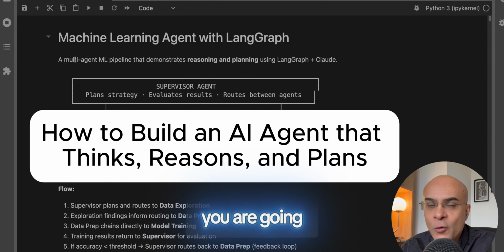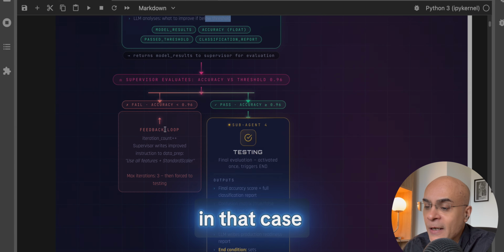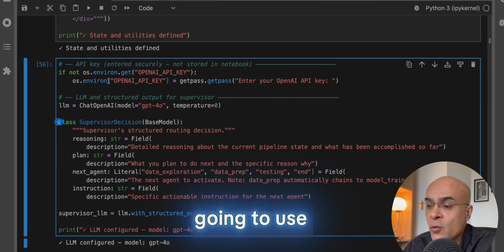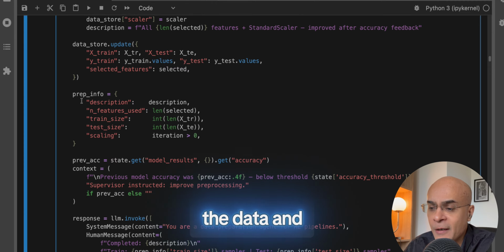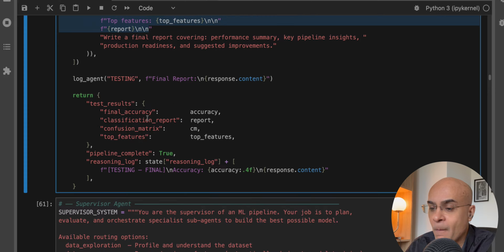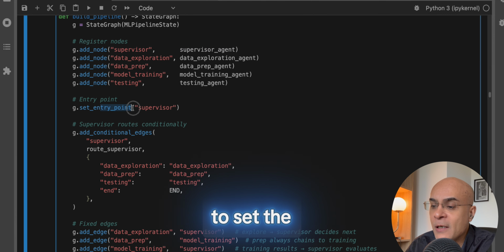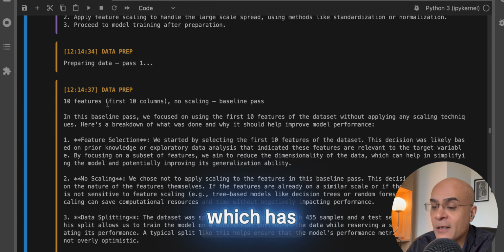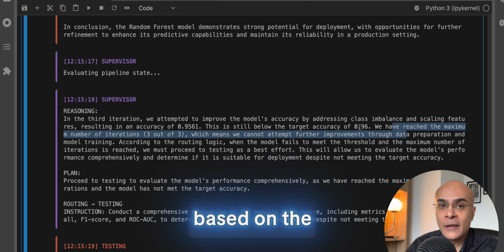How to Build an AI Agent that Thinks, Reasons, and Plans (Machine Learning Tutorial)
🚀 In this video, we build a Machine Learning Agent with Reasoning and Planning from scratch!

Traditional machine learning models can make predictions, but intelligent agents go a step further—they can analyze problems, reason through decisions, create plans, and execute tasks autonomously. In this tutorial, you'll learn how to combine machine learning with agentic AI concepts to create a system that can think through complex workflows instead of simply responding to inputs.

✅ What reasoning and planning mean in AI agents
✅ The architecture of an ML-powered agent
✅ How agents break down complex tasks into smaller steps
✅ Implementing planning and decision-making logic
✅ Integrating machine learning models into agent workflows
✅ Executing multi-step tasks autonomously